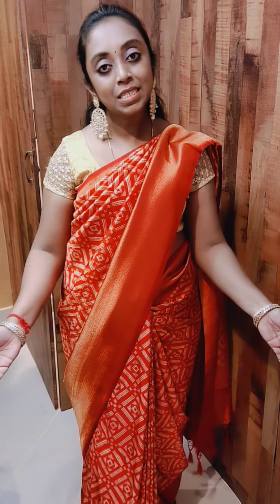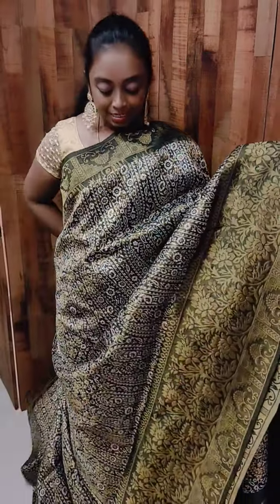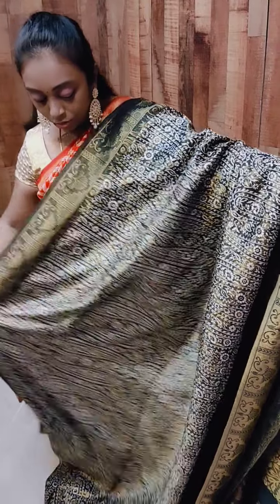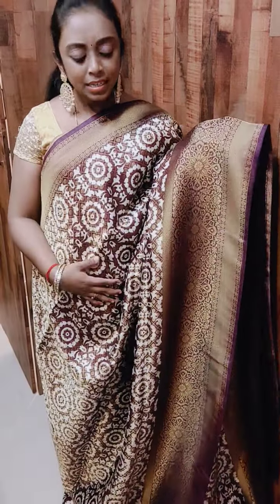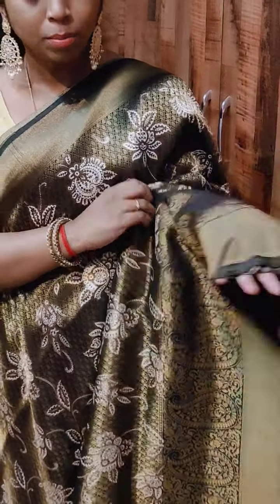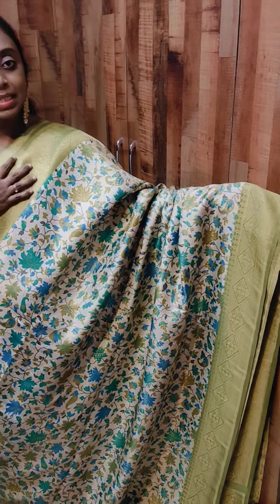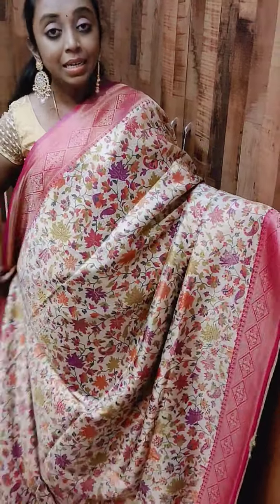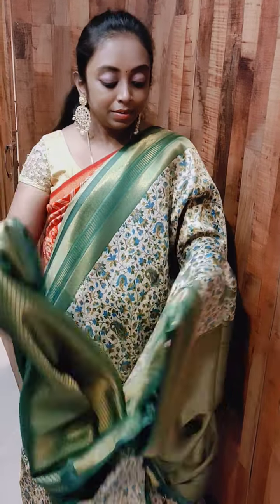3D design with antique zari weaving borders price 2599- 2499/- 8073554520 / 9019651449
Vastra Abharana
New arrivals
3D banaras with antique zari weaving border
Price - 2599/-
price 2499/-